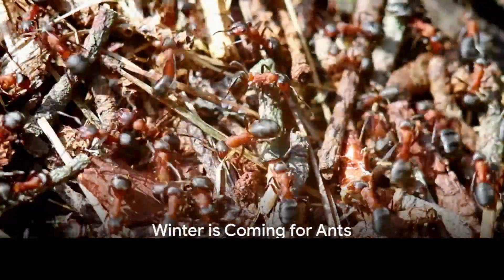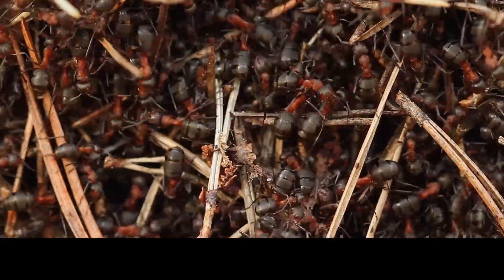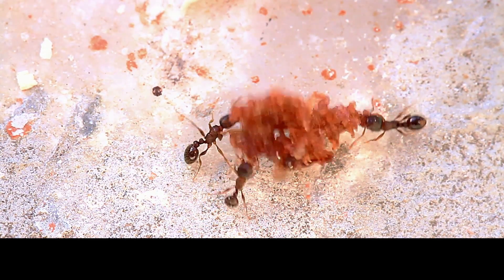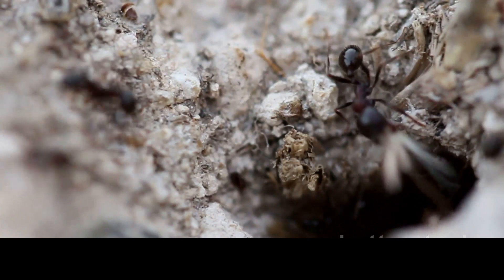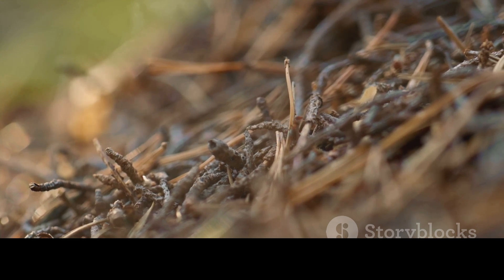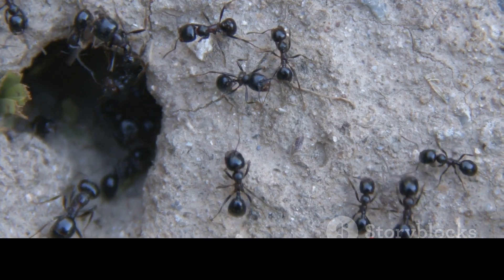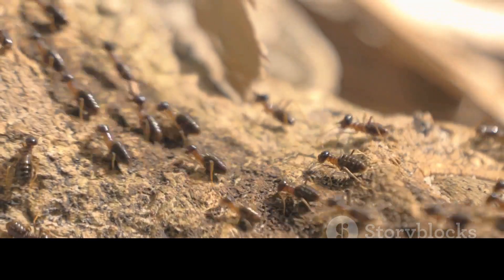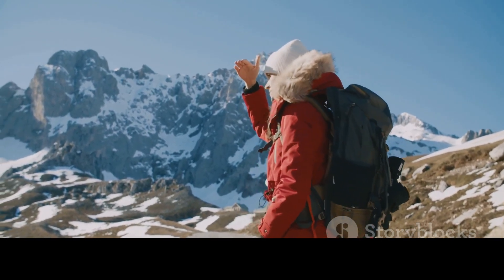Where do ants go in the winter?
Uncover the secrets of ant survival in winter as we delve into their intriguing hibernation habits, ingenious nest sealing techniques, and the role of fat reserves, providing a two-fold strategy for these tiny architects to weather the cold months with resilience and adaptability.

00:00:00 Winter is Coming for Ants
00:00:52 The Big Seal Up
00:02:23 Winter Slumber
00:03:20 Fueled by Fat Reserves